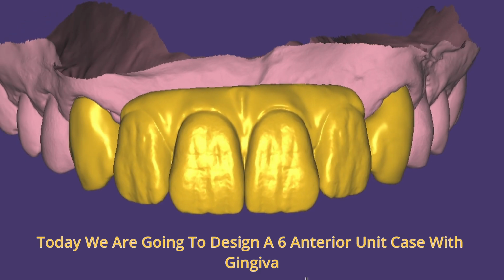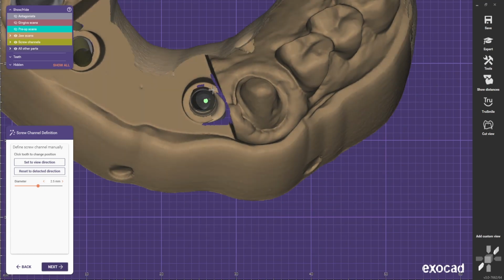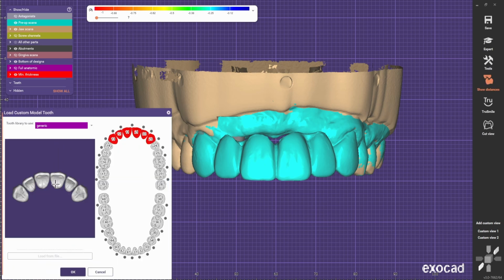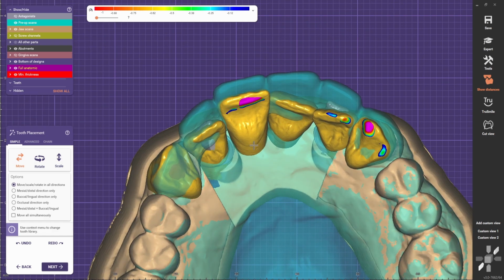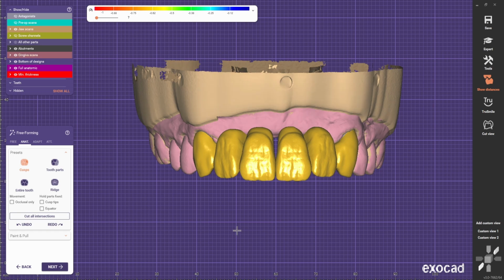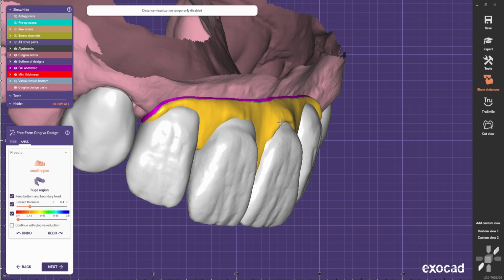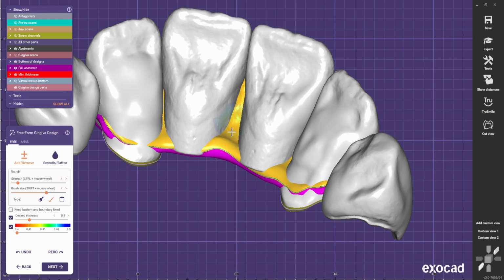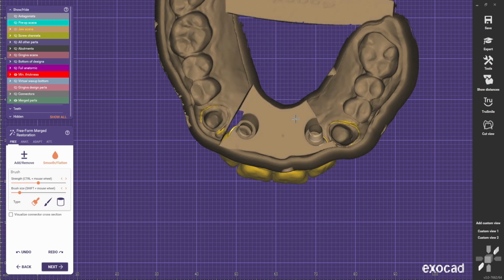How to Make BIG ANTERIOR Bridges NATURAL. For Stain n Glaze (EXOCAD)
Today we are going to design a 6 Anterior Unit bridge with gingiva in EXOCAD. Enjoy!